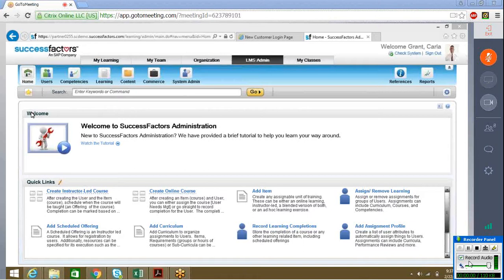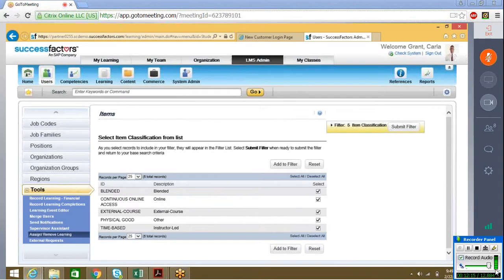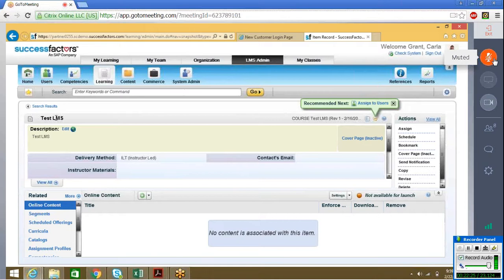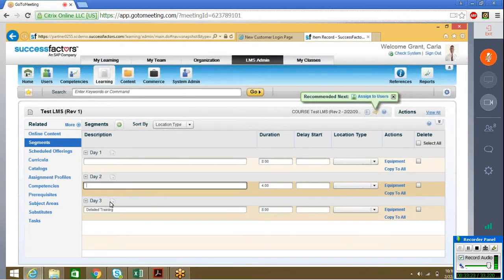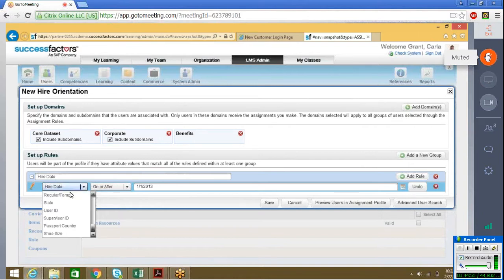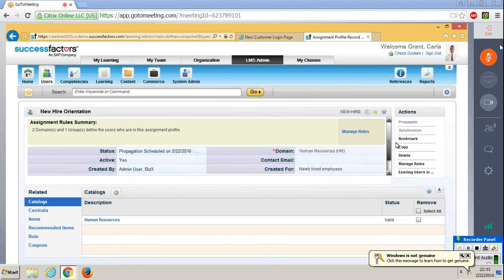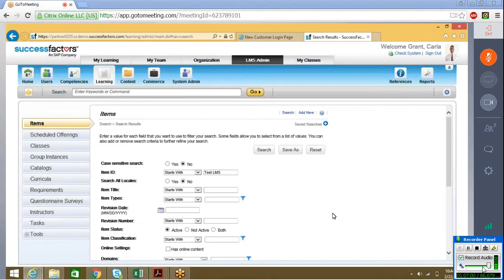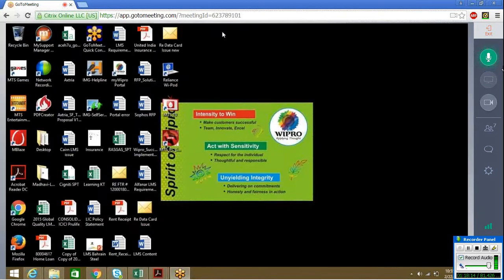SAP SuccessFactors LMS 7